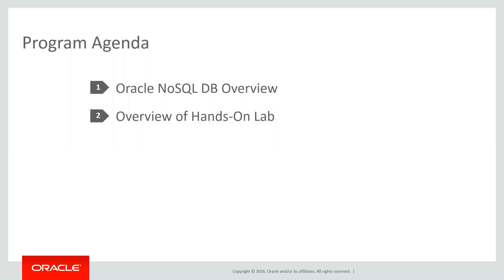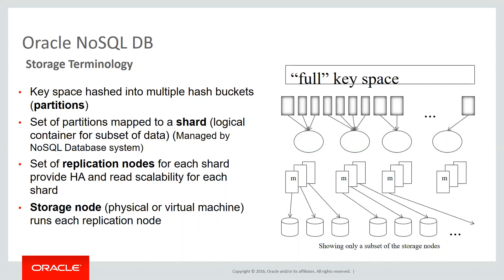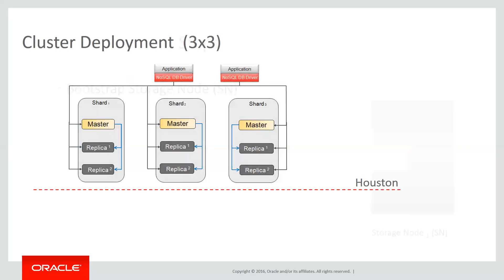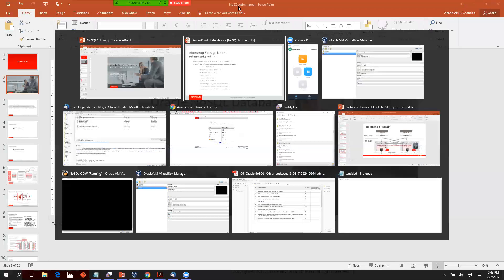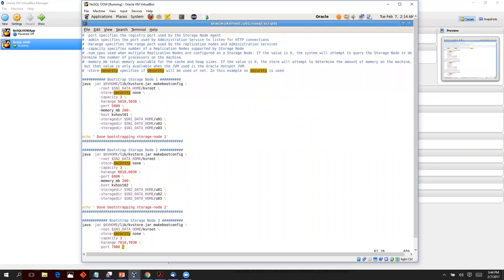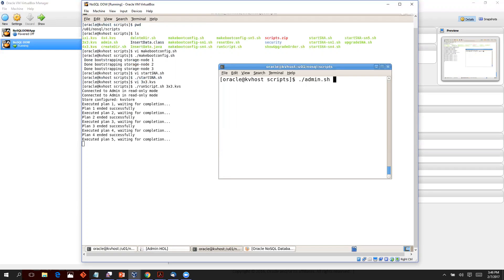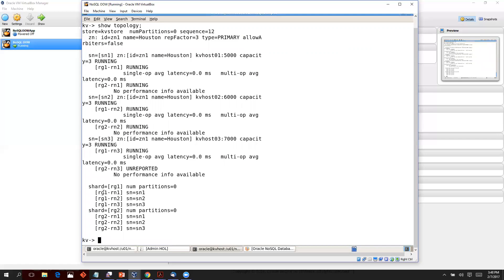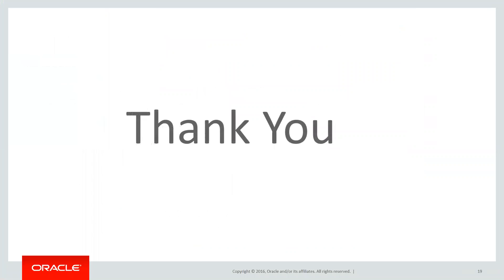Spin up a New Oracle NoSQL Database cluster in 30 minutes or less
Oracle NoSQL Database is easy to install and set up.

In this video, learn how to spin up and run an Oracle NoSQL Database cluster in 30 minutes or less.

1080p/720p HD.